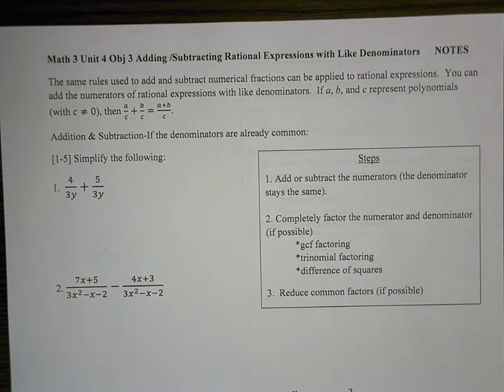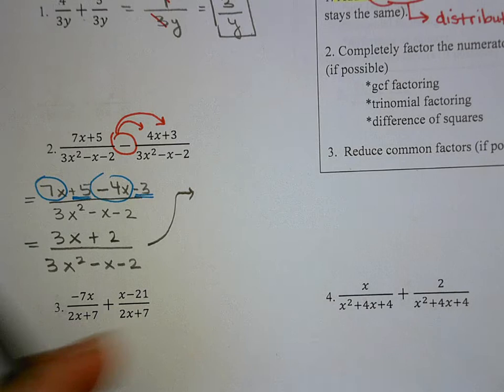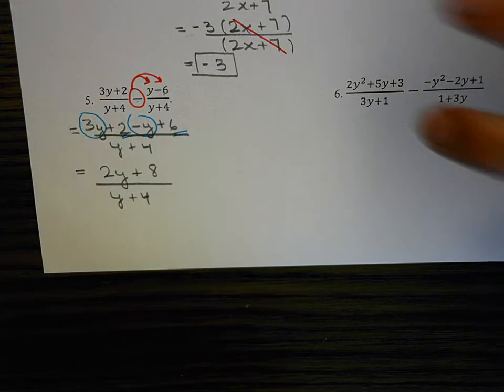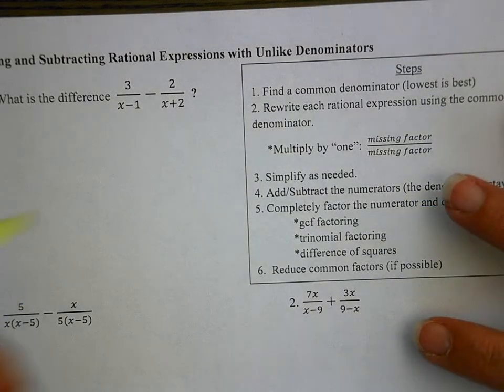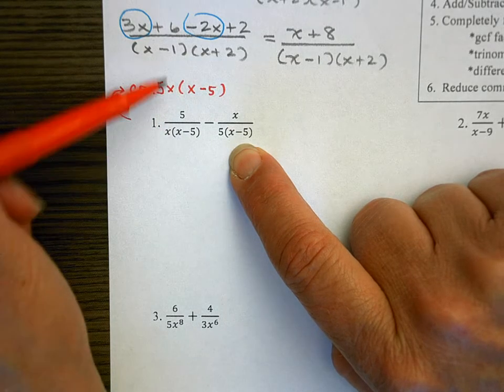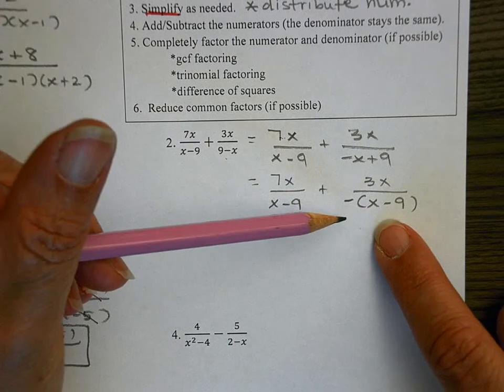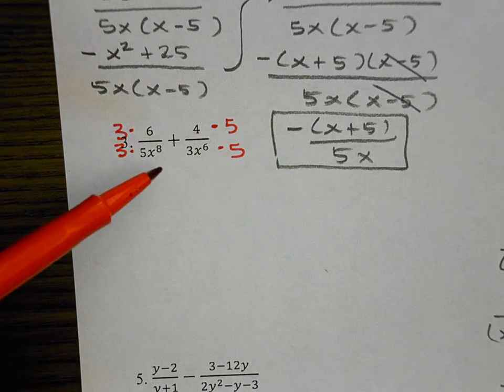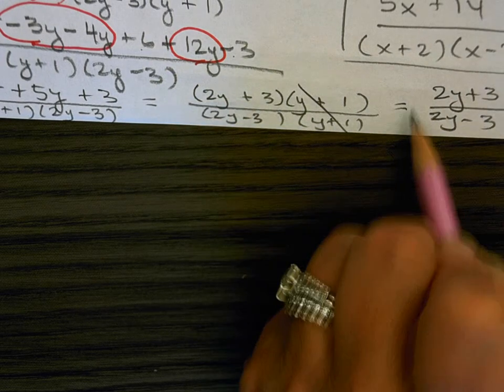Math 3 Unit 4 Obj 3